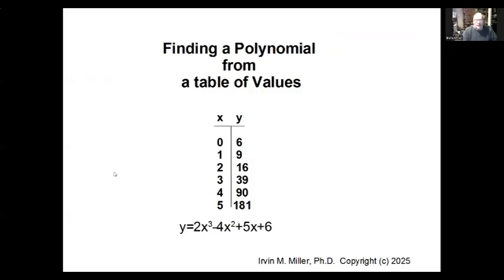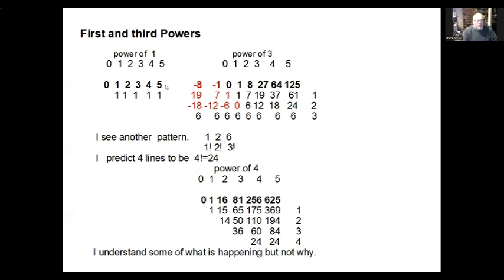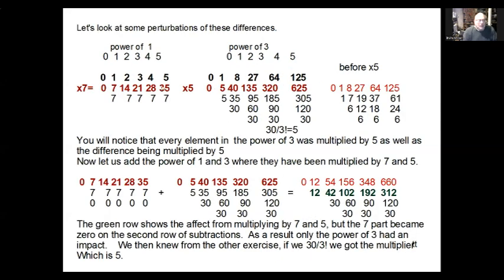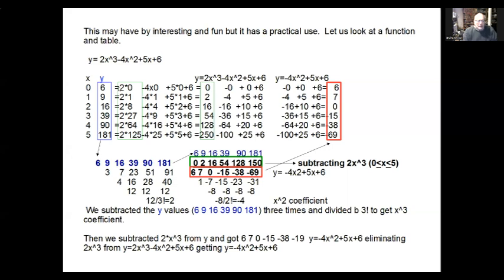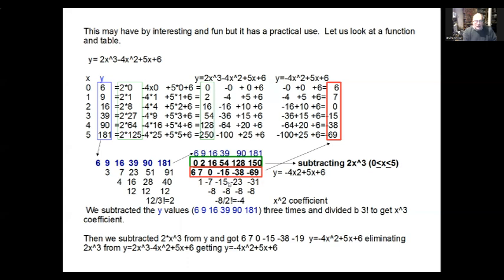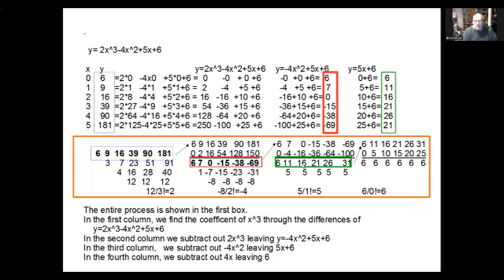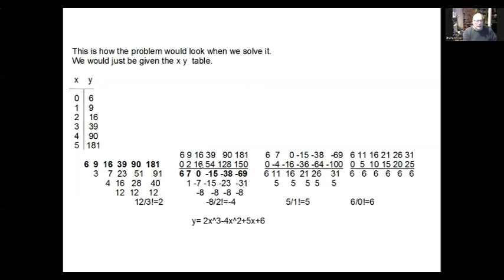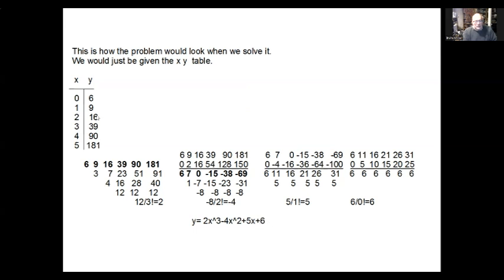Polynomial from Table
Using differences of powers we can easy from the polynomial that generated a table